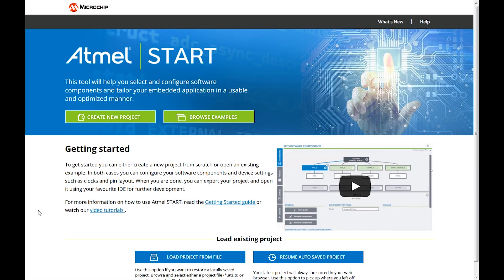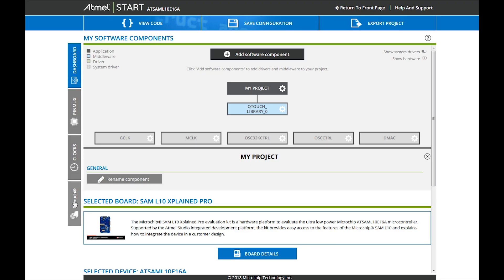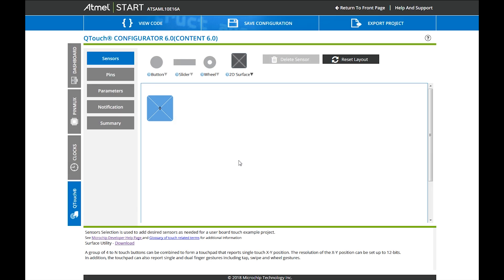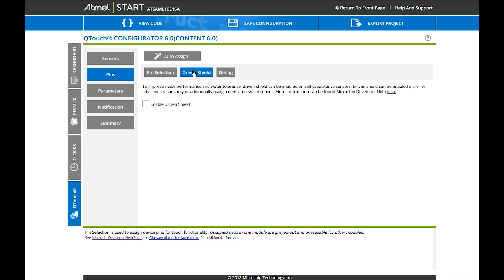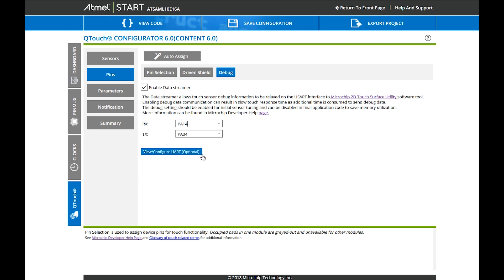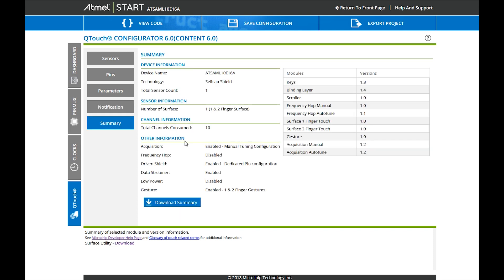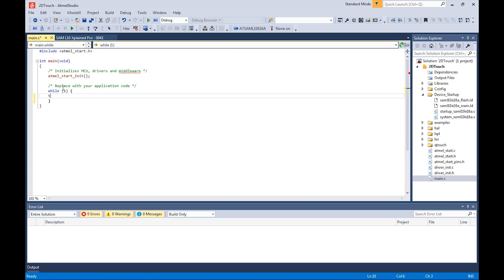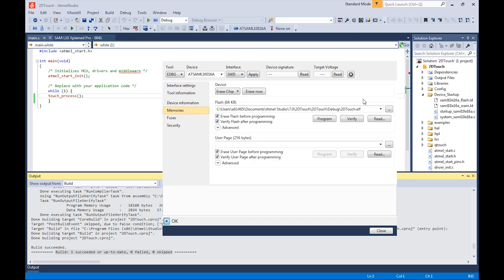2D Touch Surface: Code Configuration - Part 2 of 3